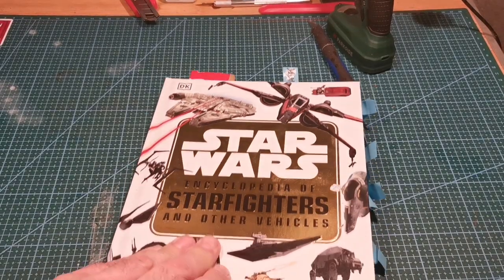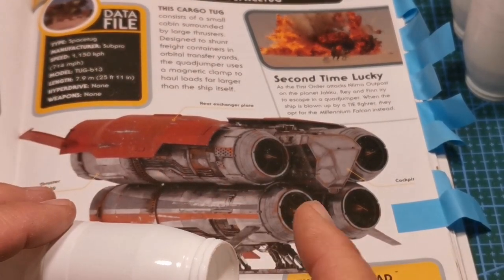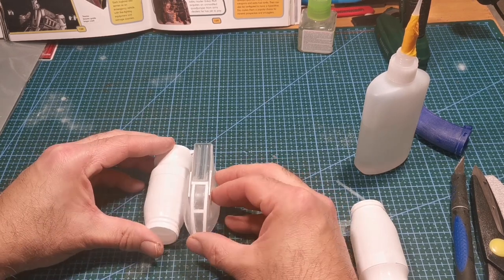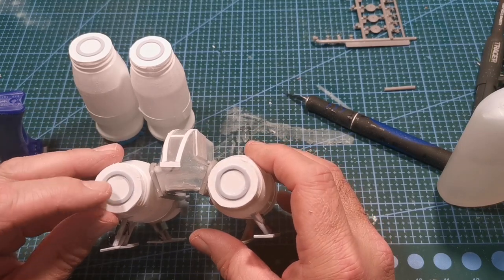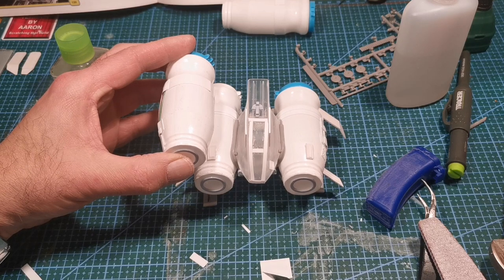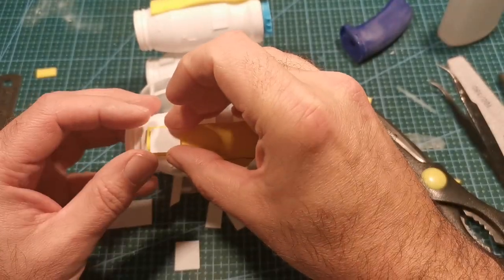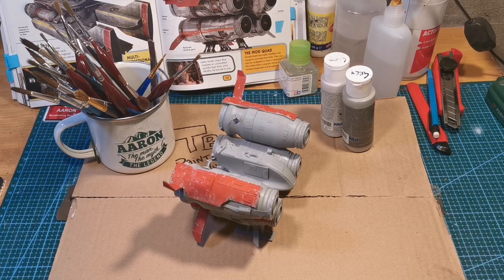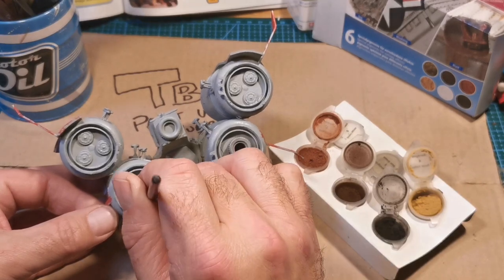How to scratch build a Quadjumper from Star Wars. howto starwars scratch building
This week another Star Wars scratch build. This time i attempt to make a quadjumper spacetug from junk plastic and a bit of styrene.

Bass & Drum loops by BaDoink from creesounds.com CCO license.

Intro, the build , the departure all by @Esrom_music